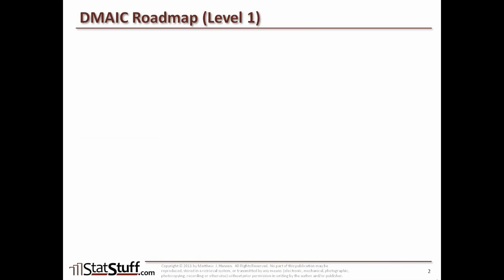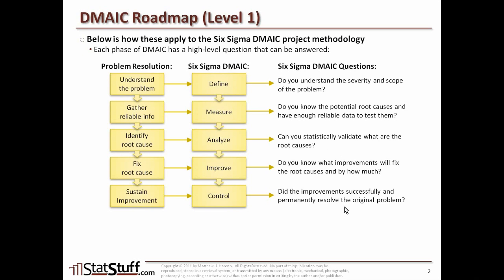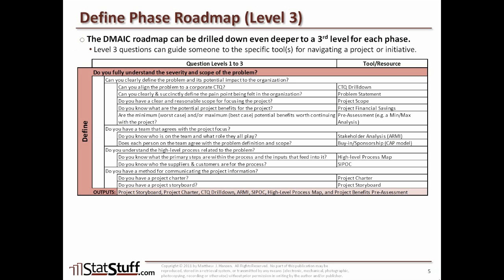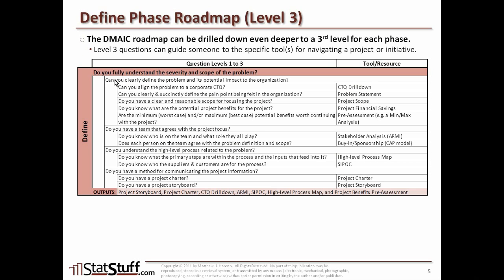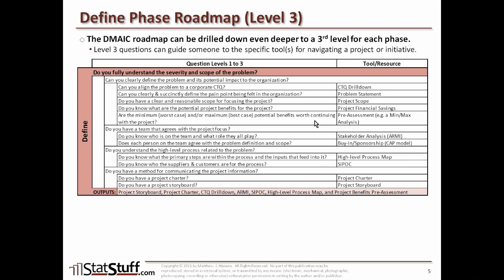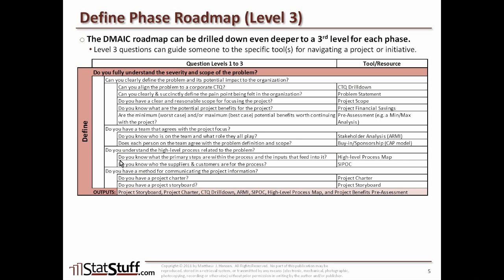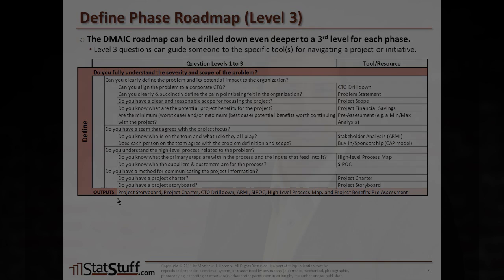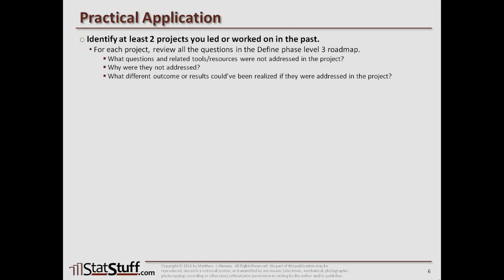#14 Define Phase Roadmap Levels 3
Video #14 from Intermediate Training Path:
A detailed roadmap through the Define phase of the DMAIC methodology that navigates the user through the various tools and concepts for leading a Six Sigma project.